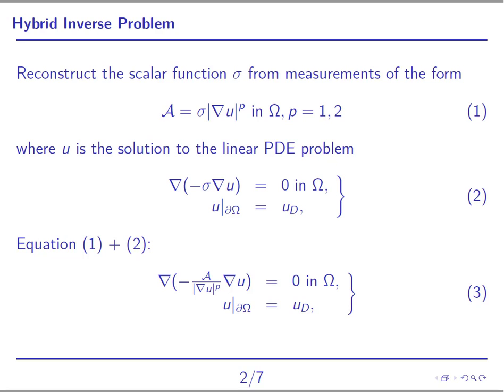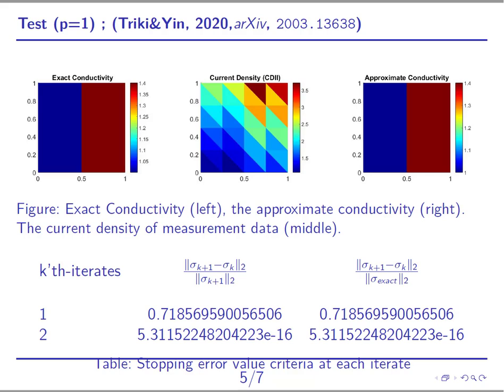HyEIT : Hybrid Inverse (Electrical) Impedance Imaging Software.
[Materi Workshop Virtual KLASTER KELOMPOK KEILMUAN 2021, 18 November 2021-20 Desember 2021]
Pengembangan  Tomografi Hibrida : Electrical Impedance Tomography +  Ultrasonography Dalam Bidang Biomedika
Image reconstruction software in MATLAB for Hybrid Inverse (Electrical) Impedance Imaging.

ERRATA: slide 3 line 4 should be:
\[ {\bold p} - \sigma \nabla u = 0 \]

Contribution talk at INVERSE DAYS 2021

Funded by Riset Kolaborasi Indonesia 2019
    - "Riset Kolaborasi Indonesia 2019","Pengembangan Tomografi Elektrik Sebagai 'Contrasting Agent' Magnetic Resonance Imaging"
    - "Riset Kolaborasi Indonesia 2020", 'Pengembangan  Tomografi Hibrida : Electrical Impedance Tomography +  Ultrasonography Dalam Bidang Biomedika'